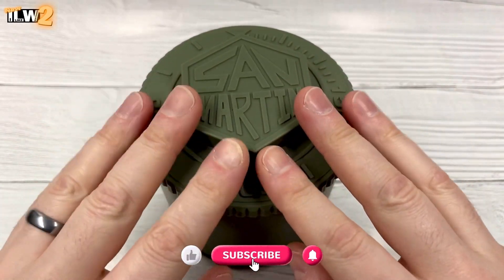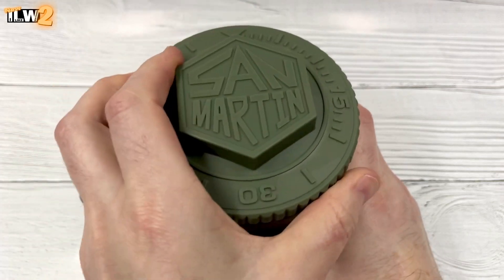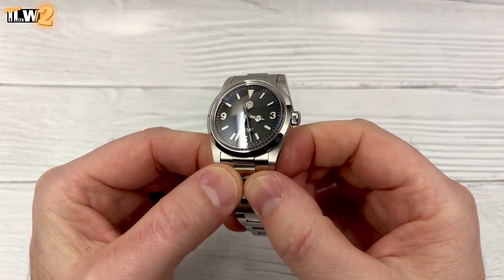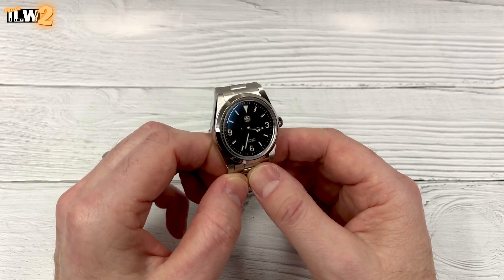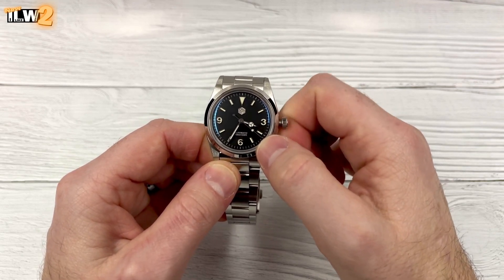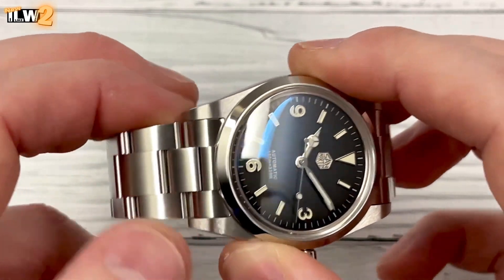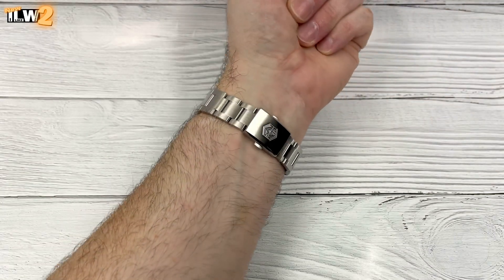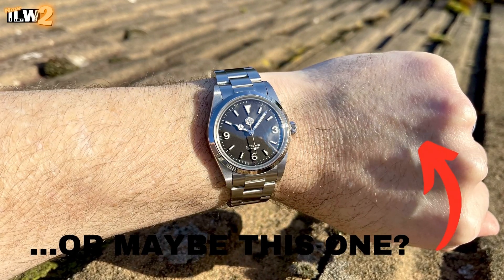YOU ASKED FOR IMPROVEMENTS...SAN MARTIN LISTENED! | NEW v2 SN021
In this video I share my first impressions of the NEW San Martin SN021 automatic exploring style watch!

SPECIFICATIONS

GENERAL
Weight     120g
Water Resistance    100m
ISO6425 Certified    No
Swiss Made     No

MOVEMENT
Type      Automatic
Make      HK Precision
Model      PT5000
BPH      28,800
Power Reserve    38 Hours
Hacking     Yes
Hand Wind     Yes
Lift Angle     50 Degrees

DIMENSIONS
Diameter     37mm
Case Length     45.5mm
Thickness     11.1mm

CASE
Material     316l Steel
Drilled Lugs     No
Bezel Clicks     N/A
Bezel      Steel
Bezel Insert     N/A
Signed Crown    Yes
Signed Case Back   No
Screw Down Back    Yes
Screw Down Crown    Yes

CRYSTAL
Material     Sapphire
Shape      Double Domed
Cyclops Material    N/A
AR Coating     Yes
AR Colour     Clear

DIAL
Diameter (approx)    27mm
Finish      Matt
Applied Indexes    Yes
Applied Logo     Yes
Date      No
Other Complications    No

HANDS
Style      Mercedes
Finish      Polished
Lume      Yes
Lume Type     BGW9

LUME
Type      BGW9
Printed or Infilled    Infilled
Lume’d Bezel     N/A

BRACELET / STRAP
Style      3 link
Finish      Brushed & Polished
Links      Solid
Screw Pins     Yes
Solid End Links    Yes
End Links     Female
Half Links     No
Taper      20mm to 16mm
Spring Bars     Standard

CLASP/BUCKLE
Material     Steel
Style      3 piece folding
Structure     Milled
Micro Adjusts    2
Signed     Yes
Double Pushers    Yes
Safety Latch     No

OTHER
Ghost Position    Yes
HRV      No

Francis & Gaye Jewellers
Ryan is there to look after any viewers of ILW so please don't be afraid to contact him using the email below should you be interested in ANY watches! He will absolutely 100% take care of you! (Sadly, he can only send items to the UK and the EU)

ilike_watches_
James Instagram (Exciton watch designer)
JF_watches_99